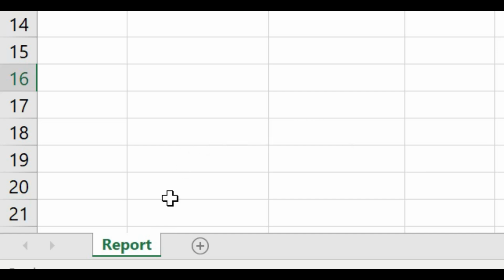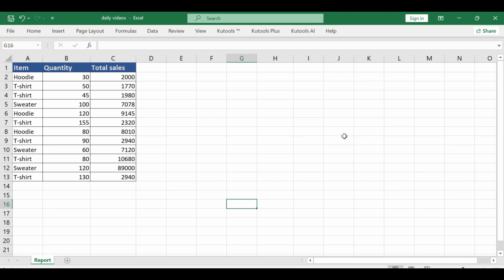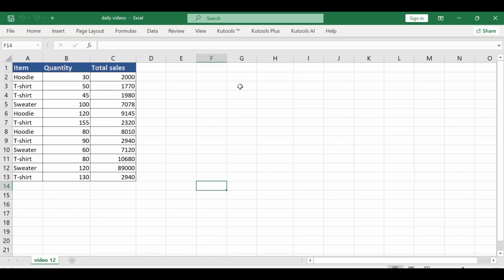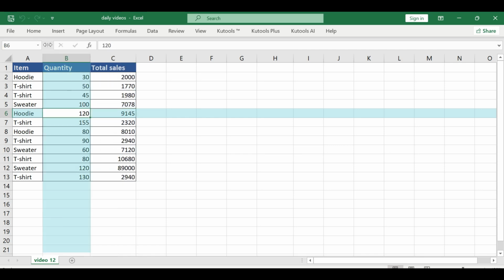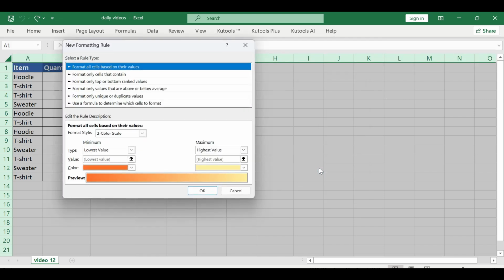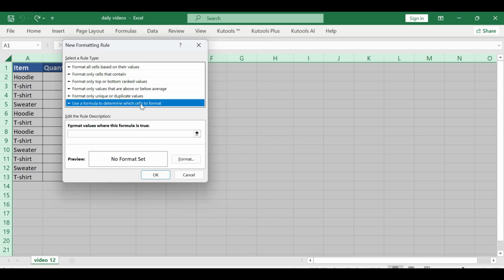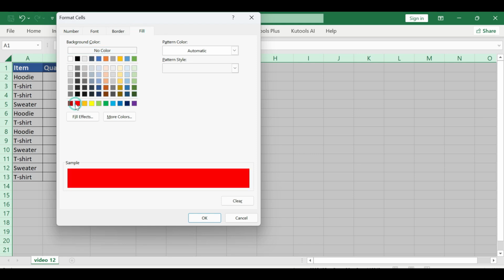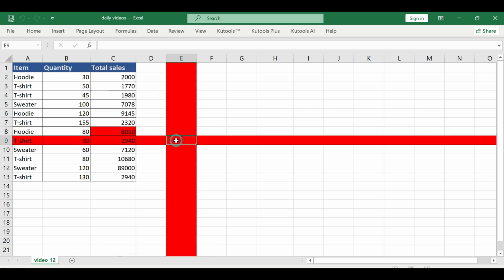3 Methods to Auto Highlight active ROWS & Columns in Excel | Complete Guide for Beginners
Hey Everyone!
In this tutorial, you'll learn how to automatically highlight the active row and column in Excel using a simple and working VBA code — perfect for beginners!

This method updates the highlight in real-time as you click around the sheet. No add-ins or extra tools needed!

 Steps Covered in This Video:

Open VBA Editor in Excel

Paste and apply the correct VBA code

Save the workbook as Macro-Enabled

Test the result with full row and column highlight

VBA Code Used in Video:

vba
Copy
Edit
Private Sub Worksheet_SelectionChange(ByVal Target As Range)
    Cells.FormatConditions.Delete

    With Rows(Target.Row).FormatConditions.Add(Type:=xlExpression, Formula1:="=ROW()=" & Target.Row)
        .Interior.Color = RGB(255, 255, 204)
    End With

    With Columns(Target.Column).FormatConditions.Add(Type:=xlExpression, Formula1:="=COLUMN()=" & Target.Column)
    End With
End Sub
Remember to save your file as a .xlsm (Macro-Enabled Workbook)

This is great for working on large datasets and improving visibility in Excel.